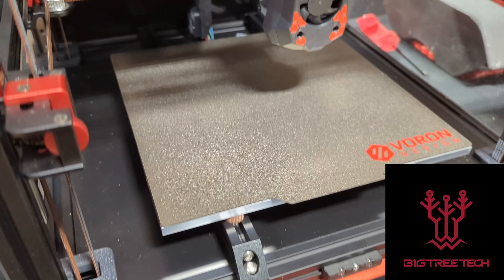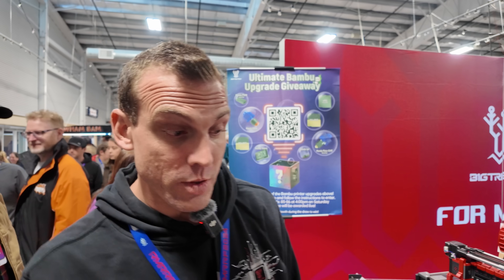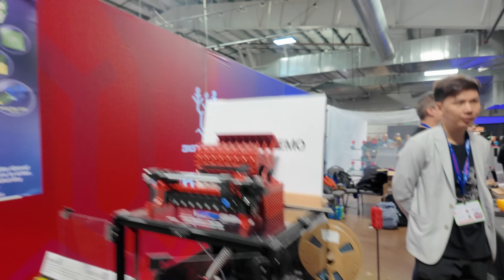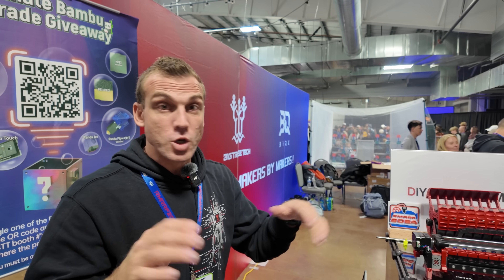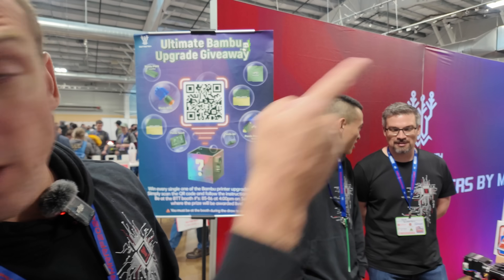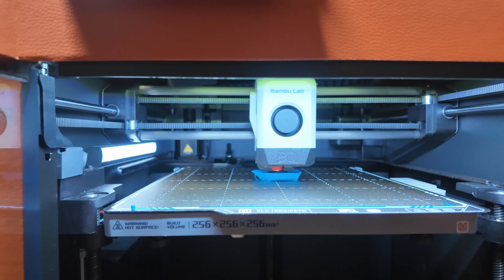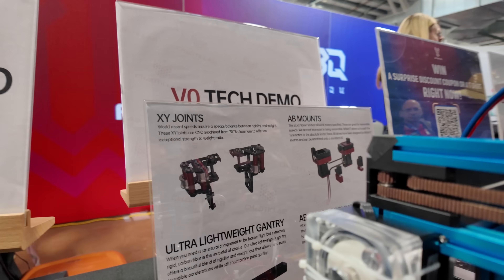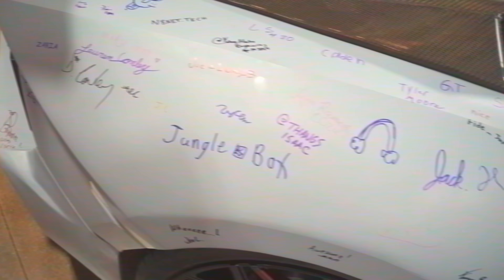Whats New With BIGTREETECH in 2024?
Cheers to LDOMotors for sponsoring this years RMRRF coverage, check out what they have to offer at your local reseller!

And thank you to Luke from BTT for taking the time to chat, want to know more?